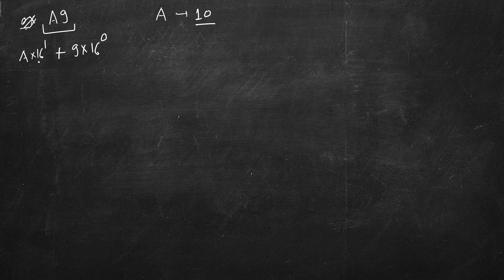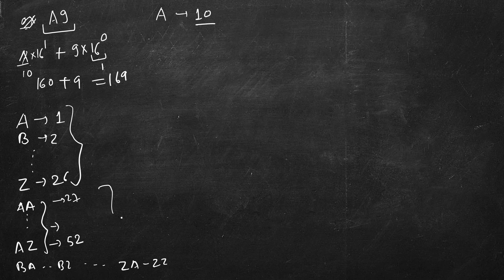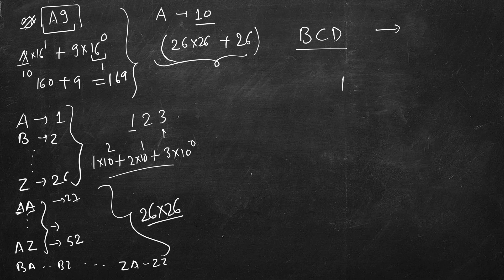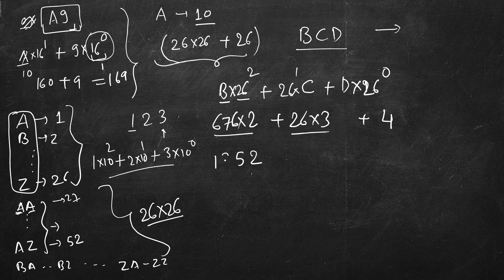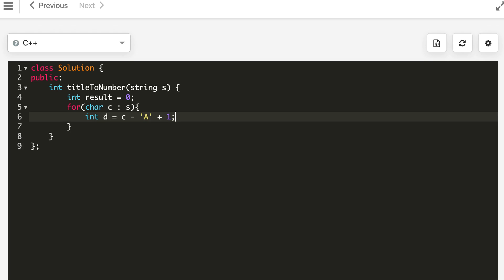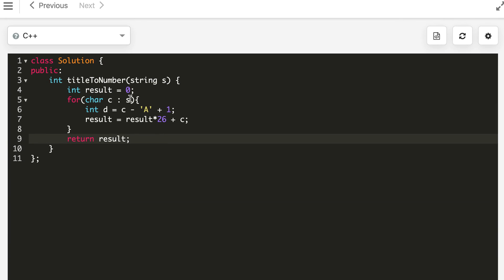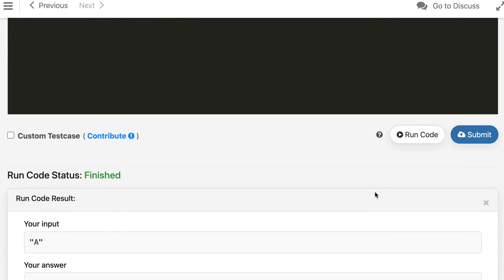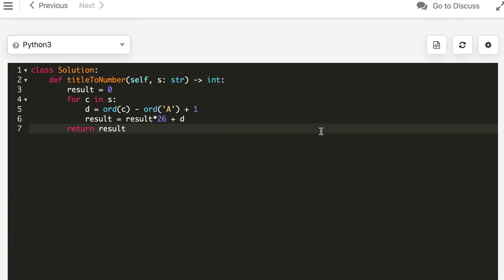Excel Sheet Column Number | LeetCode 171 | C++, Java, Python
1. Cracking the Coding Interview
2. Cracking the Coding Interview Paperback
3. Coding Interview Questions - Narasimha Karumanchi
4. Data Structures and Algorithms Made Easy - N. Karumanchi
5. Data Structures & Algorithms made Easy in Java - N. Karumanchi
6. Introduction to Algorithms - CLR - Cormen, Leiserson, Rivest

August LeetCoding Challenge | Problem 10 | Excel Sheet Column Number | 10 August,
171. Excel Sheet Column Number,